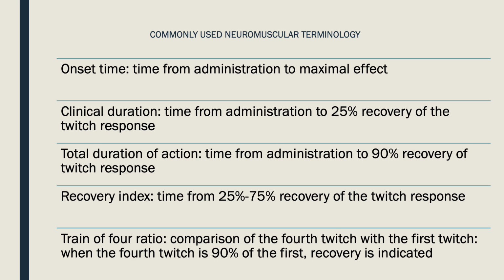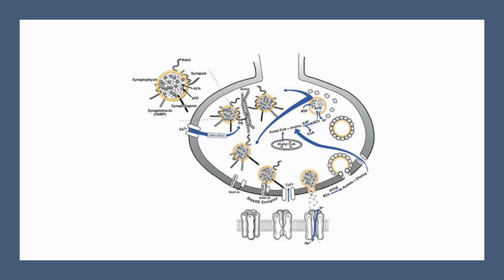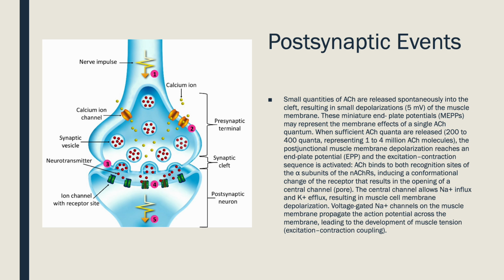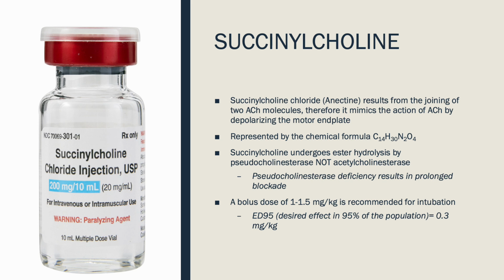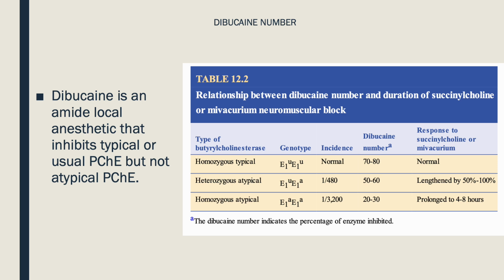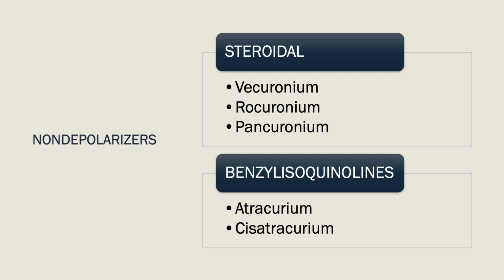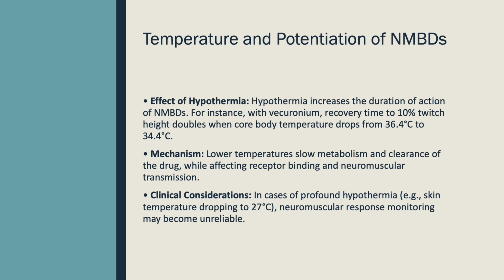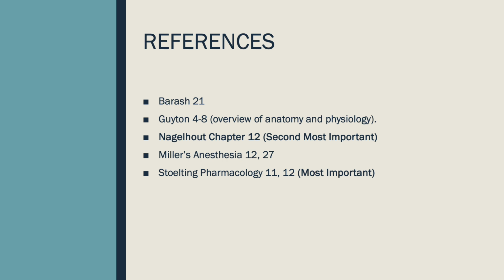Neuromuscular Blockers Harmon Fall 2024